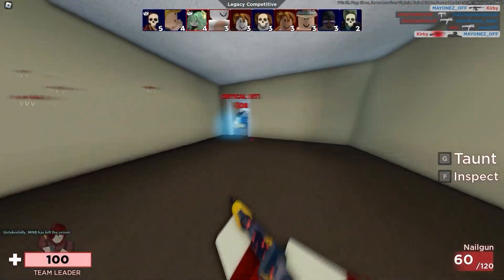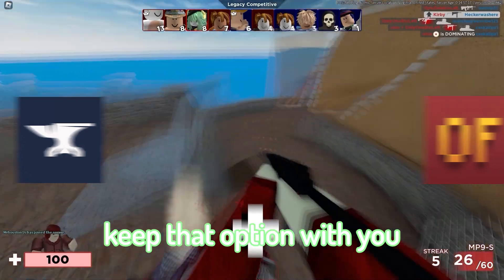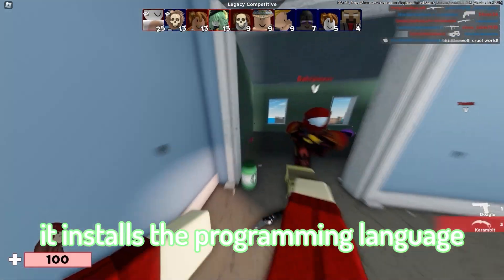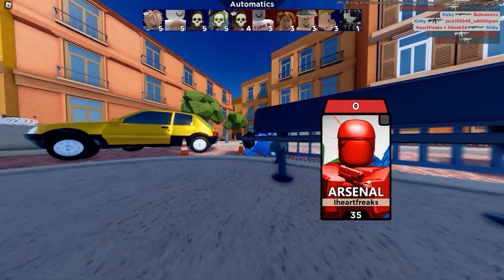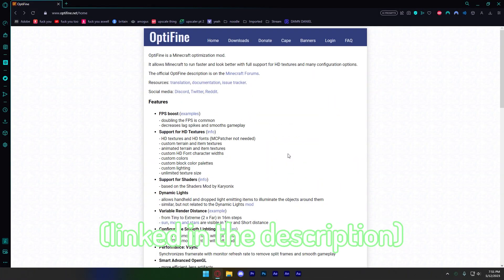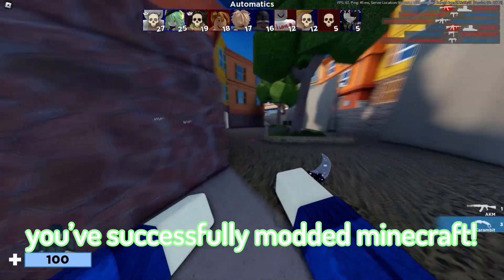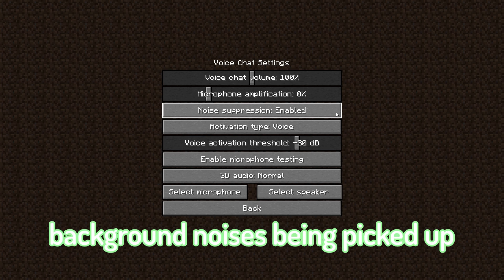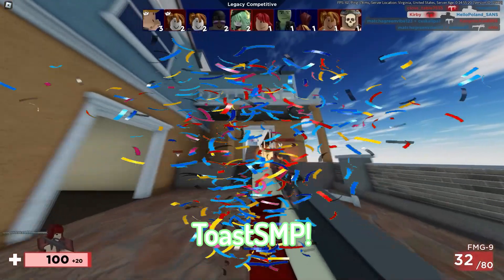How to install Simple Voice Chat with Optifine for 1.19.4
If you don't have the minecraft launcher, you can install it using any one of the listed methods:

Also forgot to mention in the video if youre going the %appdata% route,
after going to your appdata folder you then go to Roaming/.minecraft

0:00 Intro
1:11 What we're gonna use
1:47 Confirming Installation
2:49 Installing Java
3:40 Installing Forge
4:20 Troubleshooting
4:52 Installing Forge Cont.
5:17 Installing the mods
7:17 Mod Configs
10:03 Outro